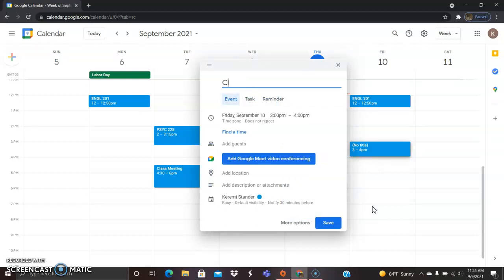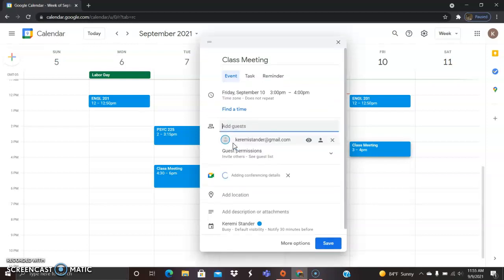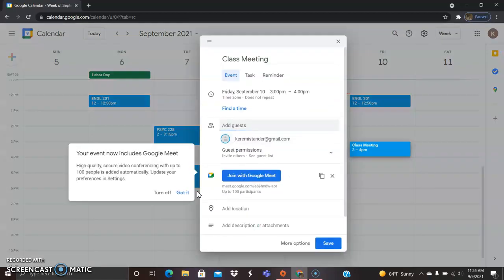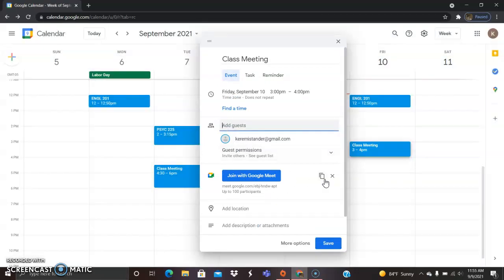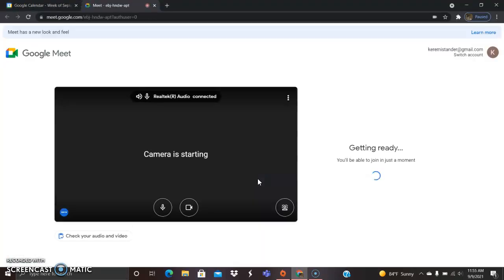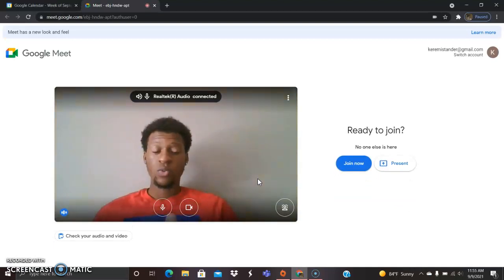Google Calendar Video Conference